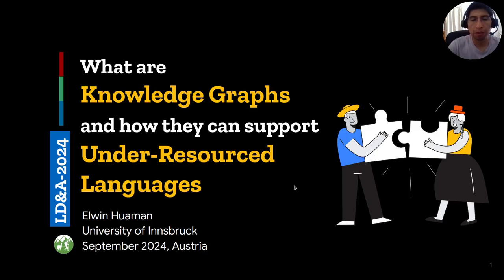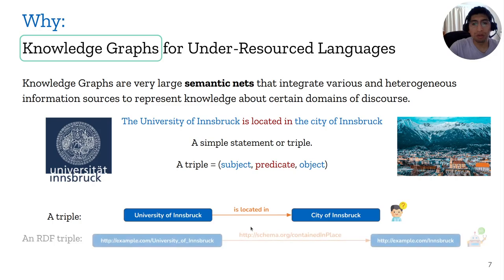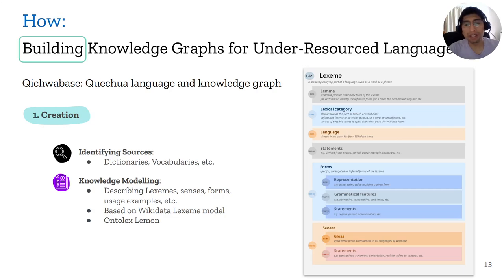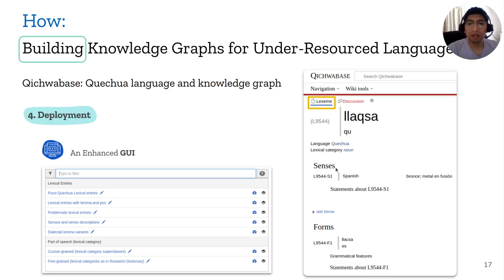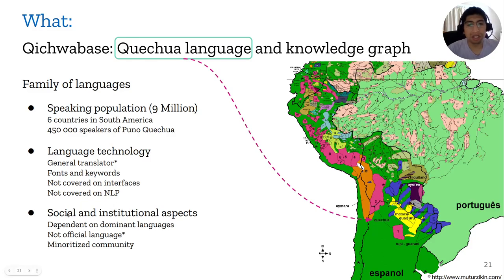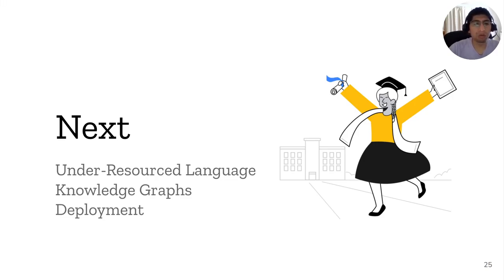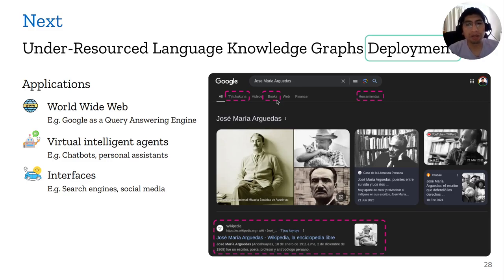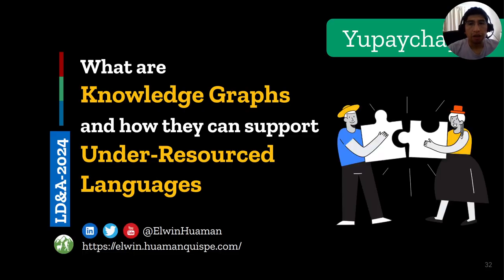Building Knowledge Graphs for Under-Resourced Languages by Elwin Huaman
there are about 7000 languages in the world and only a few of them have the necessary resources to be further implemented on language technologies. Therefore, the creation of interoperable linguistic resources is nowadays more urgent in order to save and help under-resourced languages, and their communities.
We present our approach for building knowledge graphs that can support under-resourced languages. We adopted a task-based approach to knowledge graph generation, covering the creation, hosting, curation, and deployment phases.

00:00 What are Knowledge Graphs and how they can support Under-Resourced Languages
00:23 Why are important Knowledge Graphs and Under-Resourced Languages
06:07 How to build Knowledge Graphs for Under-Resourced Languages
14:38 What is Qichwabase
21:10 What we could do next for Under-Resourced Language Knowledge Graphs